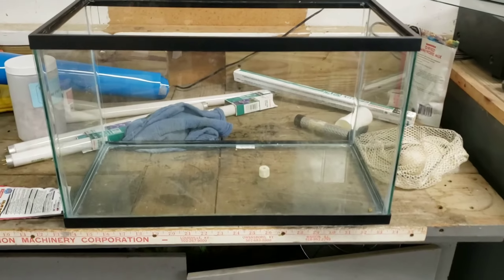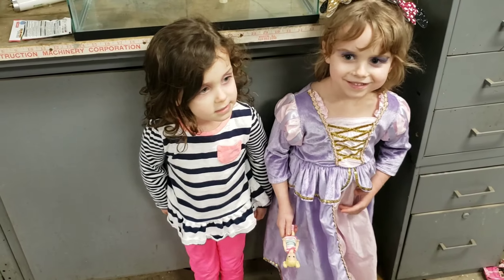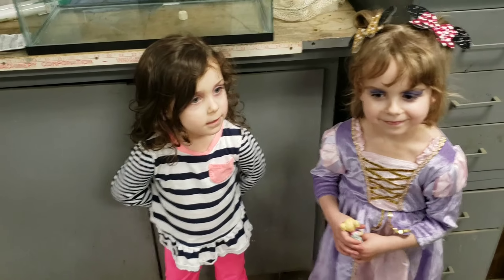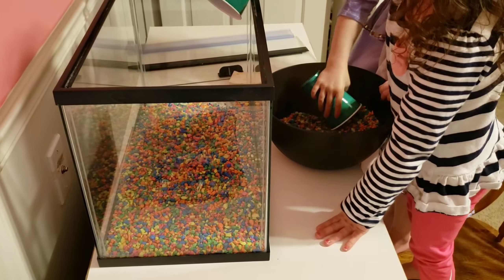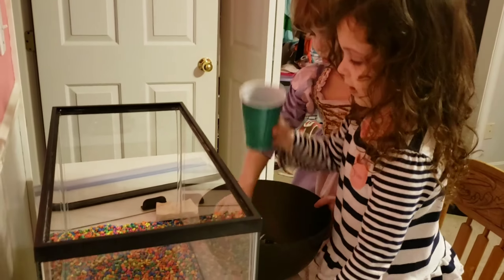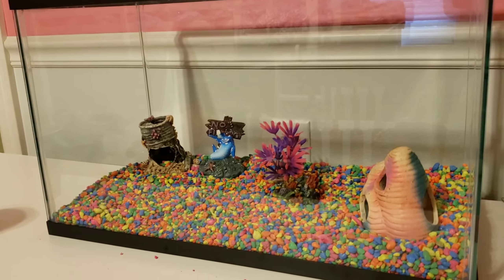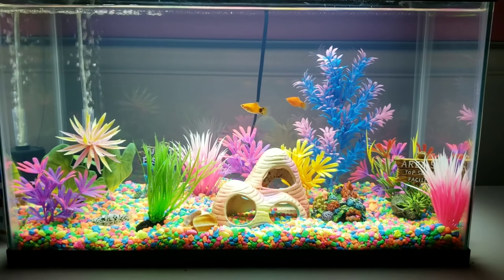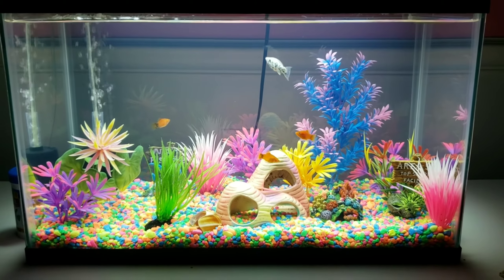My Daughters 10 Gallon Aquarium Set Up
In this video my daughters get the chance to set up, decorate and stock their very own 10 gallon aquarium.. in their ROOM! They're pumped I am pumped! Lets get to it! I'm anxious to see what they choose.

PS. They actually were set on Glo Fish (which was going to make this much more expensive), so for the record, I did have to limit their choices. Dang parents!